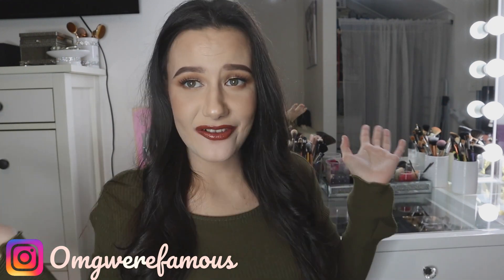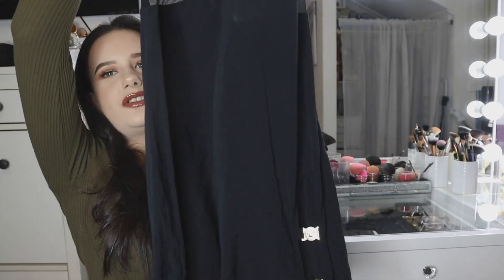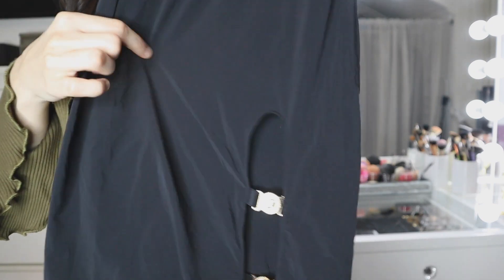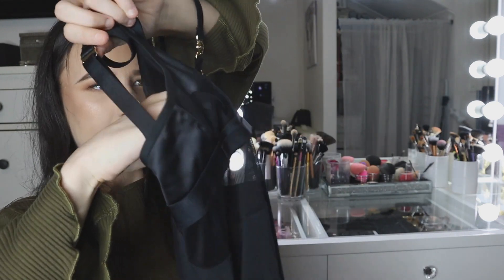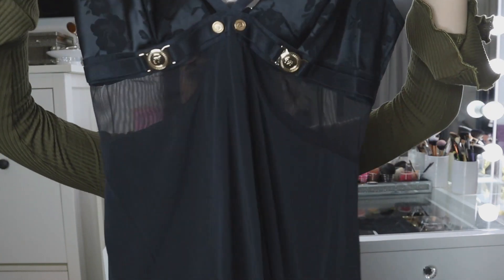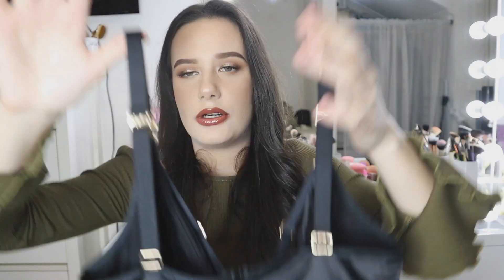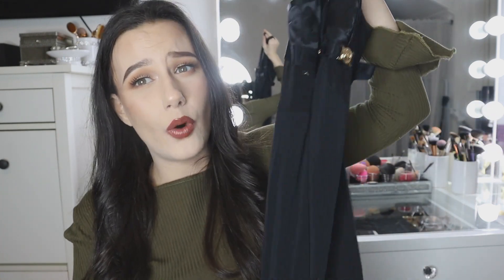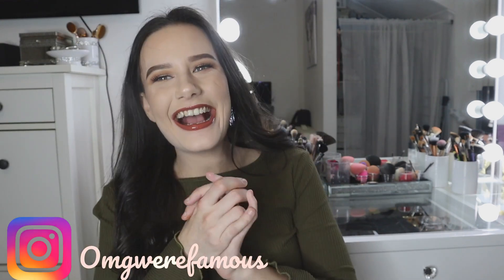Honey Birdette Martika Collection Review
Hello you beautiful people, my name is Jazzmin. My channel is aimed around lingerie, make up and a little about my personal life. today I'm going to be reviewing the Martika Chemise from Honey Birdette. It honestly means the world to me thank you.

No products mentioned in this video are sponsored. all products reviewed in this video are bought myself